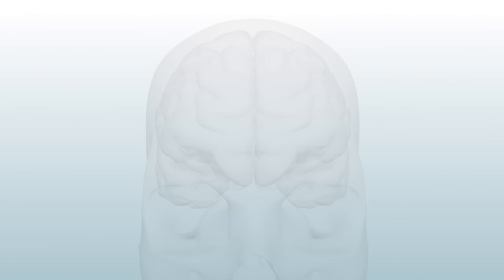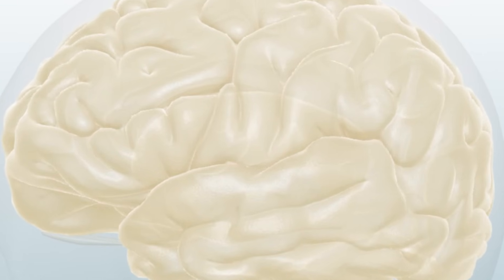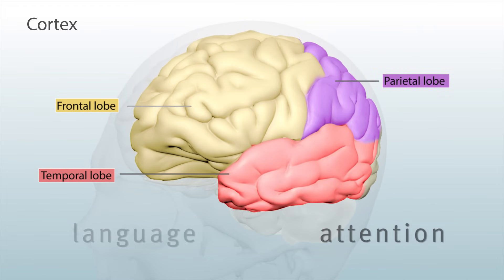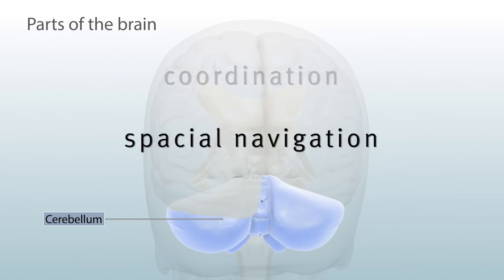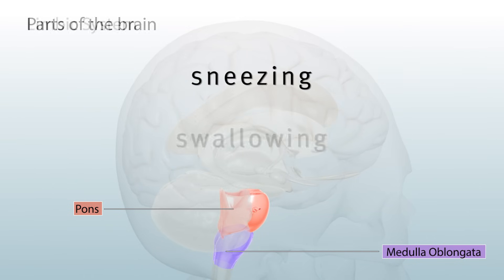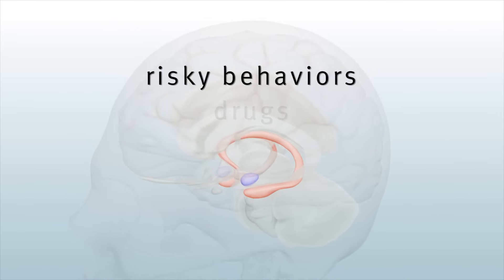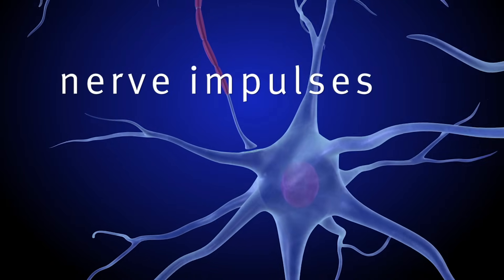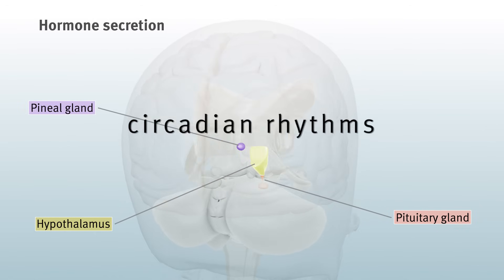The Human Brain: Major Structures and Functions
Comments on this video are allowed in accordance with our comment policy